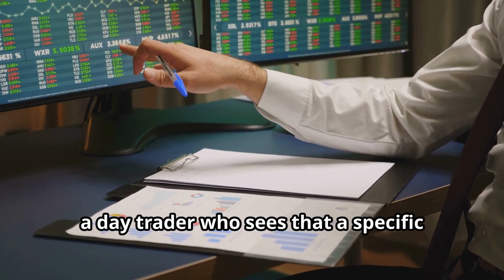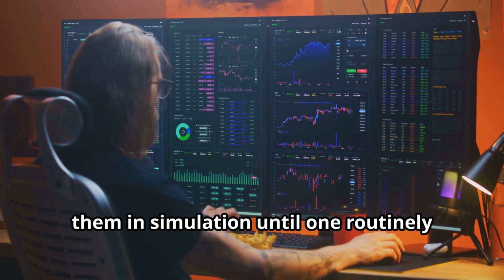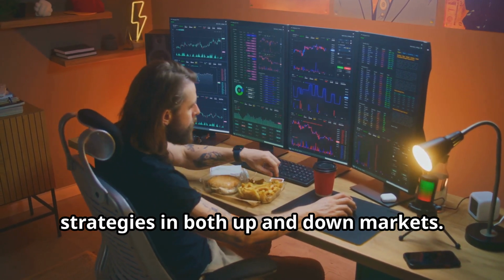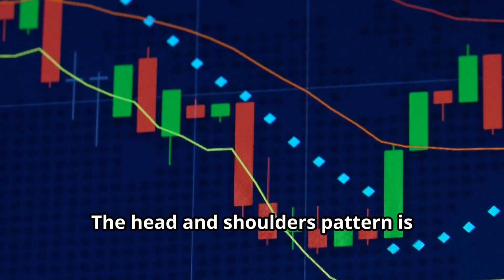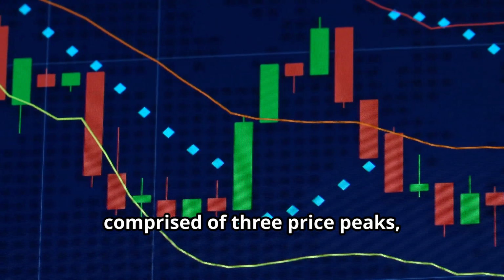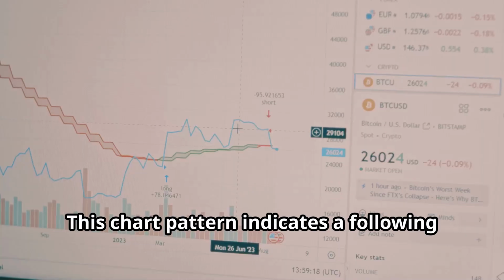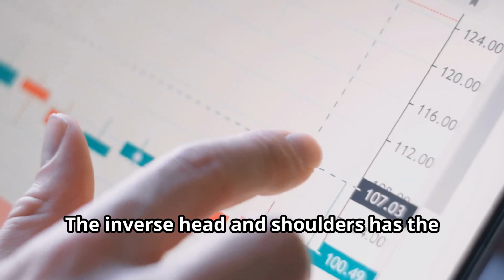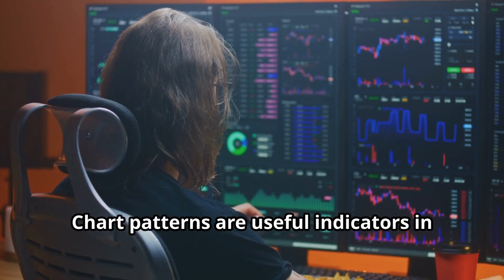A Comprehensive Guide to Mastering Chart Patterns for Day Trading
WAIT! Don't leave before downloading my two FREE trading guides below!

The risk of loss in trading commodity futures contracts can be substantial. You should, therefore, carefully consider whether such trading is suitable for you in light of your circumstances and financial resources. You should be aware of the following points:

(1) You may sustain a total loss of the funds that you deposit with your broker to establish or maintain a position in the commodity futures market, and you may incur losses beyond these amounts. If the market moves against your position, you may be called upon by your broker to deposit a substantial amount of additional margin funds, on short notice, in order to maintain your position. If you do not provide the required funds within the time required by your broker, your position may be liquidated at a loss, and you will be liable for any resulting deficit in your account.

(2) Under certain market conditions, you may find it difficult or impossible to liquidate a position. This can occur, for example, when the market reaches a daily price fluctuation limit (\"limit move\").

(3) Placing contingent orders, such as \"stop-loss\" or \"stop-limit\" orders, will not necessarily limit your losses to the intended amounts, since market conditions on the exchange where the order is placed may make it impossible to execute such orders.

(4) All futures positions involve risk, and a \"spread\" position may not be less risky than an outright \"long\" or \"short\" position.

(5) The high degree of leverage (gearing) that is often obtainable in futures trading because of the small margin requirements can work against you as well as for you. Leverage (gearing) can lead to large losses as well as gains.

(6) You should consult your broker concerning the nature of the protections available to safeguard funds or property deposited for your account. ALL OF THE POINTS NOTED ABOVE APPLY TO ALL FUTURES TRADING WHETHER FOREIGN OR DOMESTIC. IN ADDITION, IF YOU ARE CONTEMPLATING TRADING FOREIGN FUTURES OR OPTIONS CONTRACTS, YOU SHOULD BE AWARE OF THE FOLLOWING ADDITIONAL RISKS:

(7) Foreign futures transactions involve executing and clearing trades on a foreign exchange. This is the case even if the foreign exchange is formally \"linked\" to a domestic exchange, whereby a trade executed on one exchange liquidates or establishes a position on the other exchange. No domestic organization regulates the activities of a foreign exchange, including the execution, delivery, and clearing of transactions on such an exchange, and no domestic regulator has the power to compel enforcement of the rules of the foreign exchange or the laws of the foreign country. Moreover, such laws or regulations will vary depending on the foreign country in which the transaction occurs. For these reasons, customers who trade on foreign exchanges may not be afforded certain of the protections which apply to domestic transactions, including the right to use domestic alternative dispute resolution procedures. In particular, funds received from customers to margin foreign futures transactions may not be provided the same protections as funds received to margin futures transactions on domestic exchanges. Before you trade, you should familiarize yourself with the foreign rules which will apply to your particular transaction.

(8) Finally, you should be aware that the price of any foreign futures or option contract and, therefore, the potential profit and loss resulting therefrom, may be affected by any fluctuation in the foreign exchange rate between the time the order is placed and the foreign futures contract is liquidated or the foreign option contract is liquidated or exercised. THIS BRIEF STATEMENT CANNOT, OF COURSE, DISCLOSE ALL THE RISKS AND OTHER ASPECTS OF THE COMMODITY MARKETS.